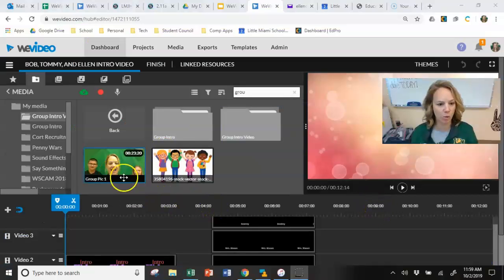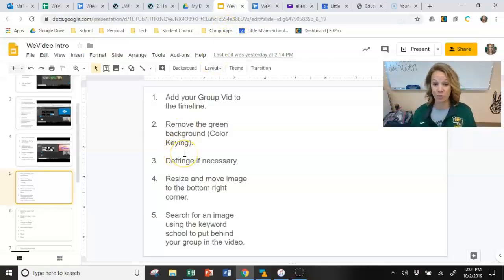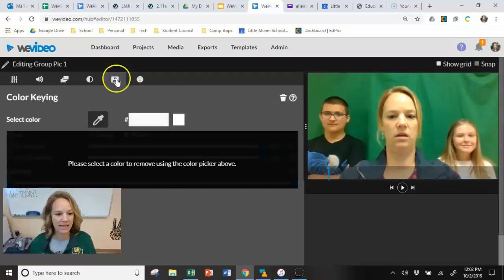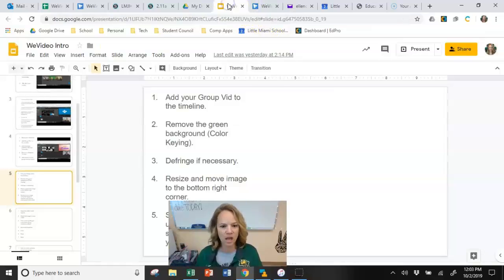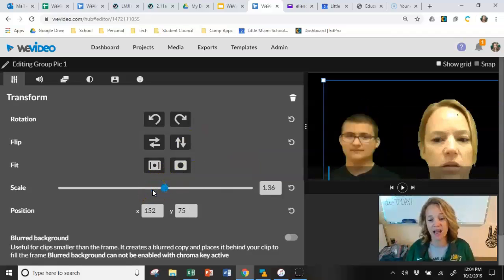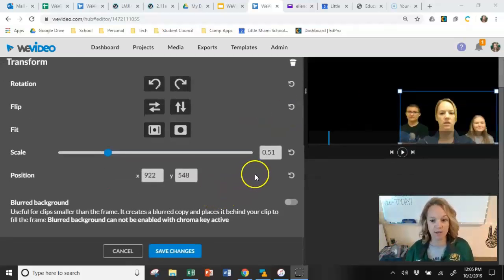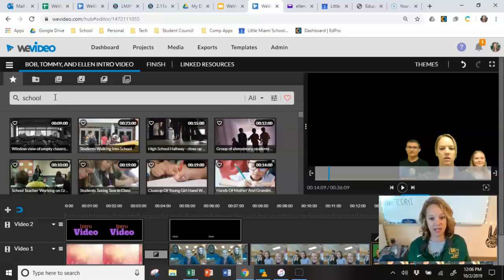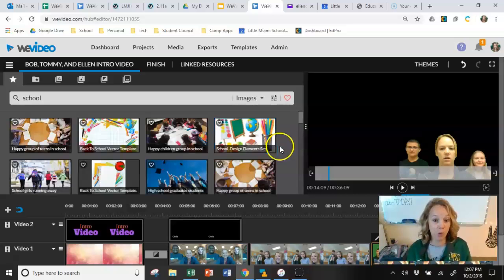WeVideo Practice Video Slide 8